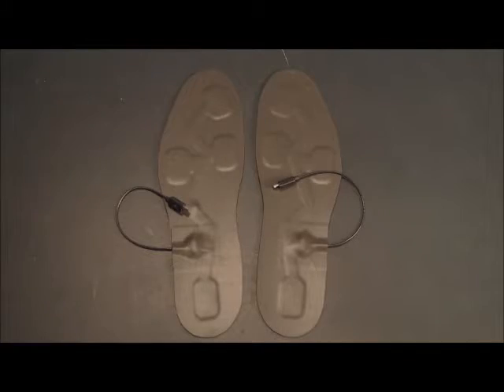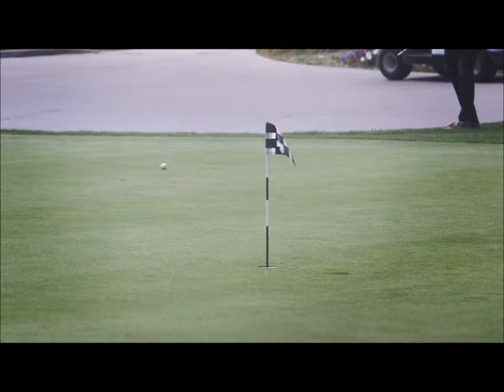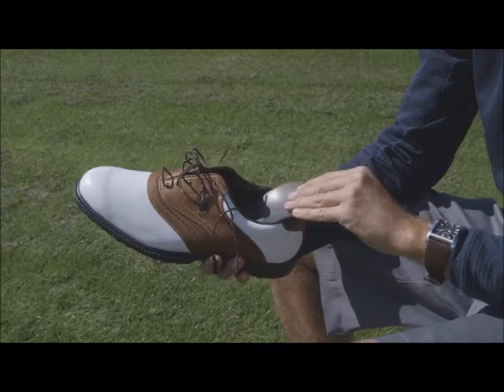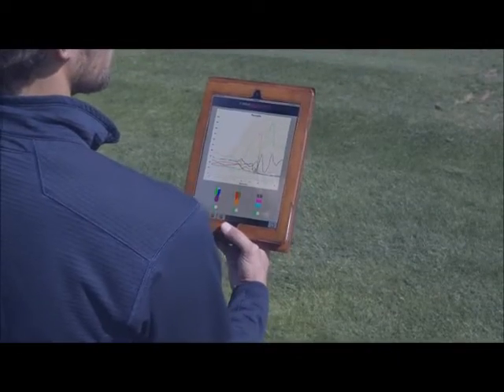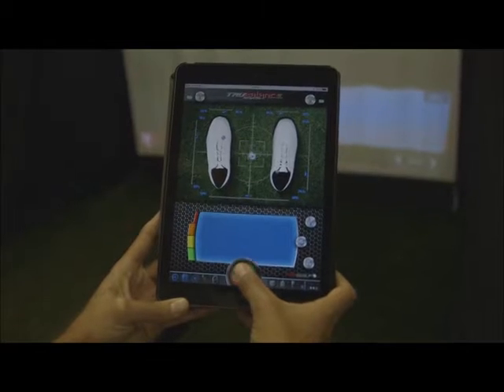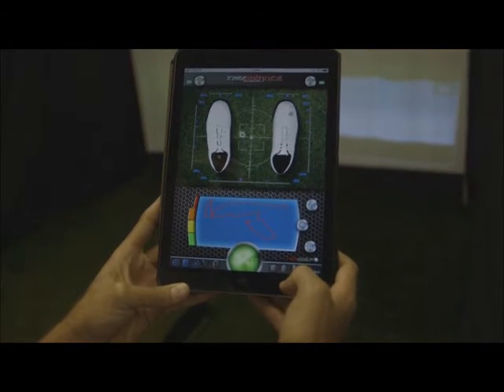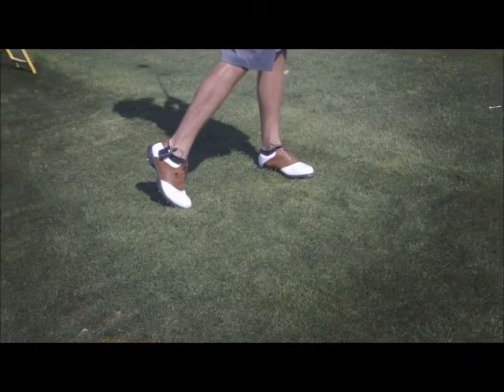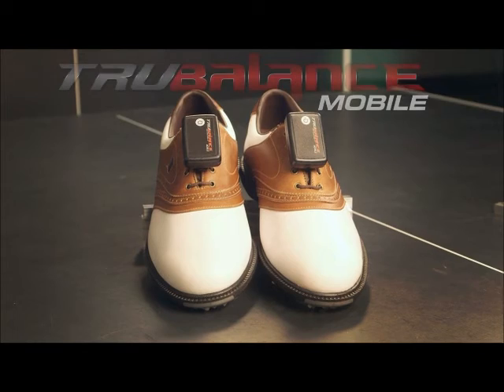Trubalance Mobile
Trubalance Mobile is a great device to help monitor your weight shift patterns throughout the Golf Swing. Finally a portable device that amateurs can use down the range or at home hitting into a net.